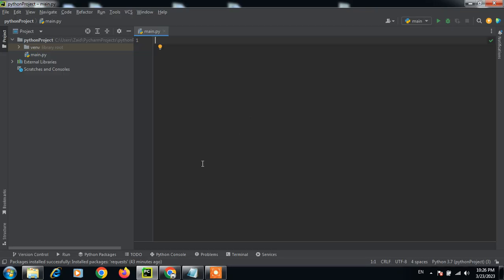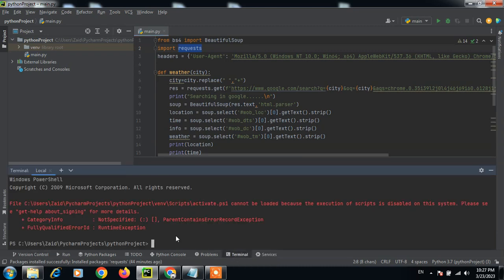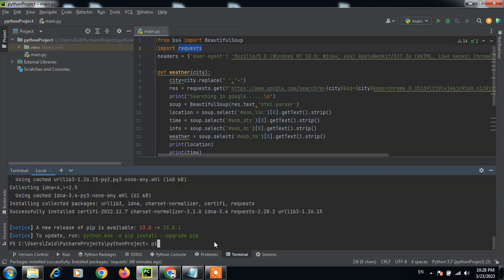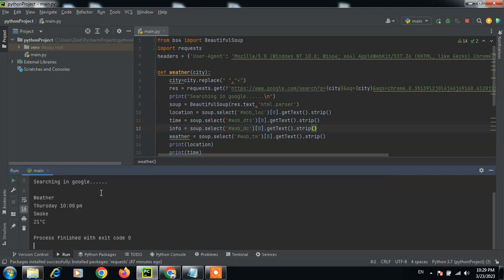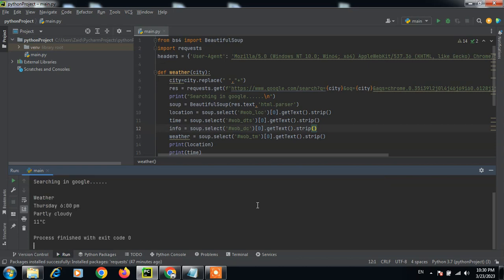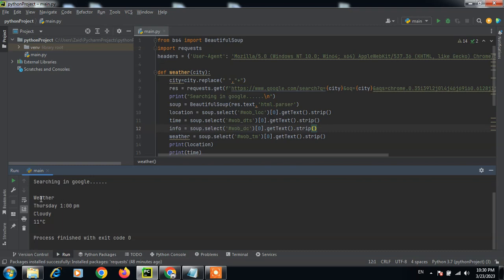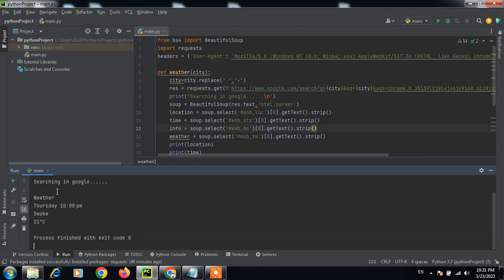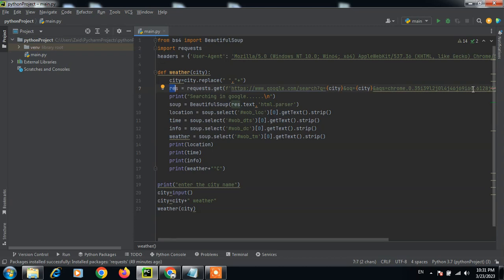Weather App Using Python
You can enter your desired city & this app will search for weather of entered city & print weather condition on Terminal.
Best Semester Project for students.

Code is available on concepts.pk